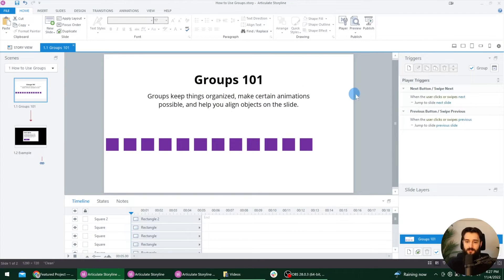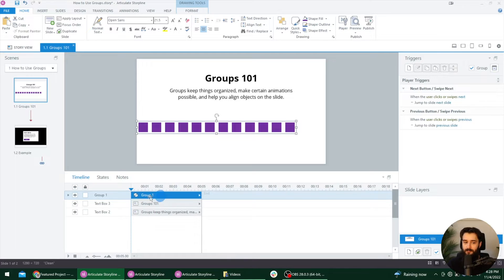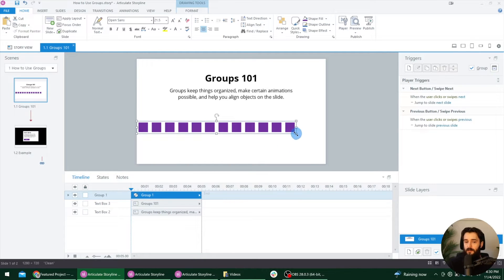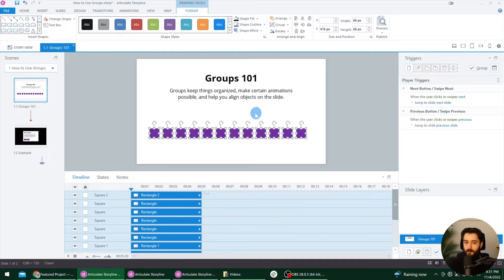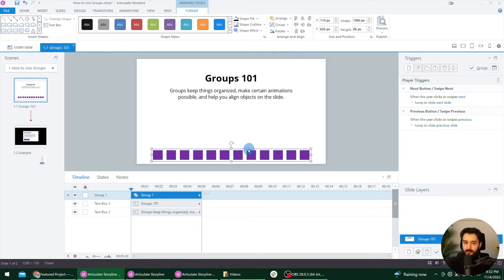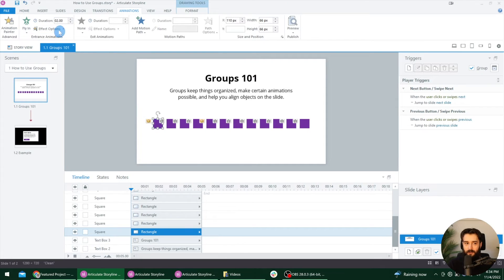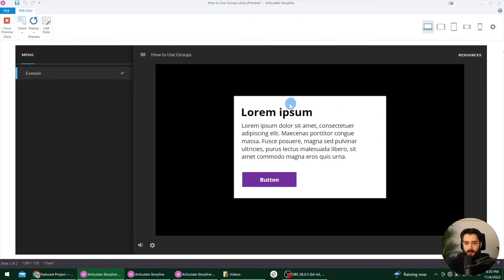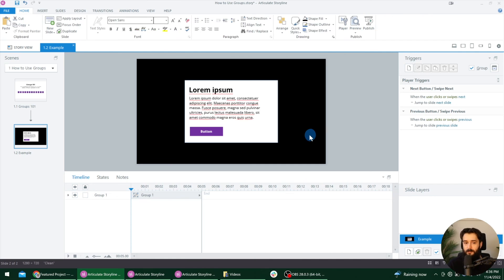How to Use Groups in Articulate Storyline 360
Want to save some development time in your next Articulate Storyline 360 eLearning project? Get some practice using groups with this free downloadable file

If you’ve already had some practice with the basic interactivity features of Storyline, you’re probably ready to speed up your development and work more efficiently. But what aspects of the tool help to do that?

Say hello to groups!

While grouping objects is not the most essential feature in Storyline, groups help to keep things organized, make certain animations possible, and help you align objects on the slide.

0:00 Intro
0:51 Groups 101
5:00 Group Alignment
6:13 Group Animations
9:30 Next Steps